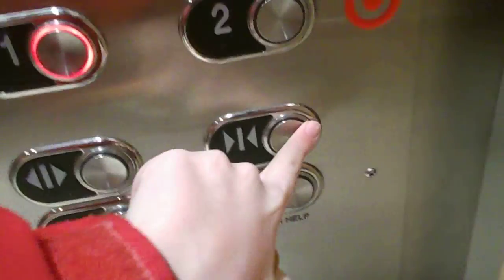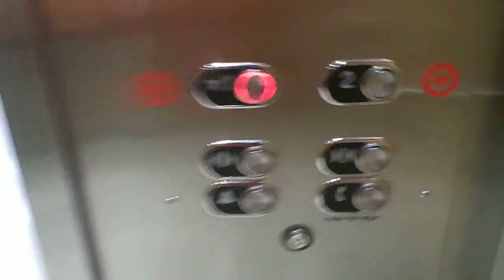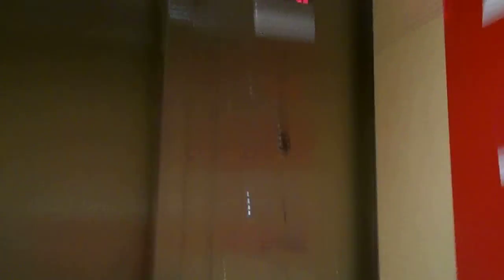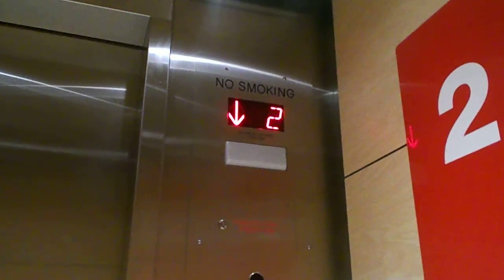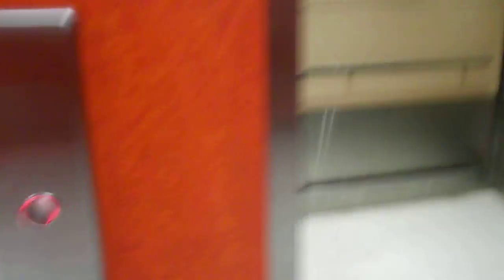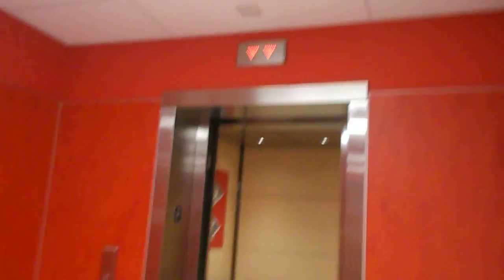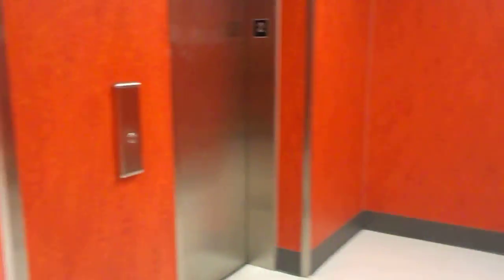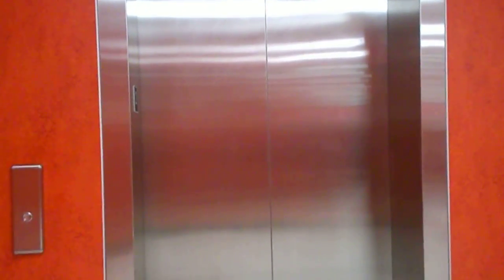Kone Hydraulic Freight and Passenger Elevators in the Target Store,in Market Mall